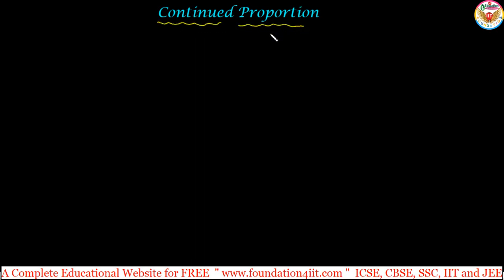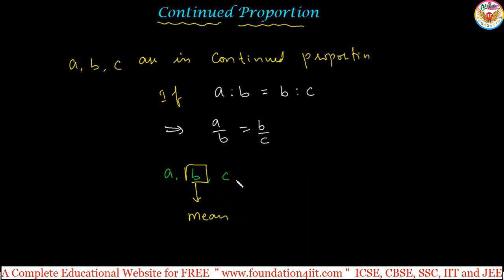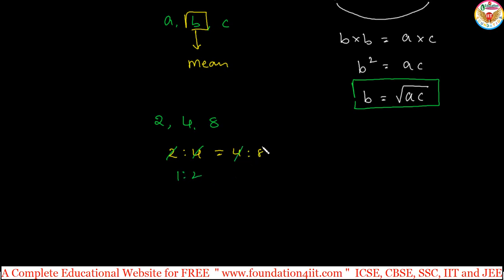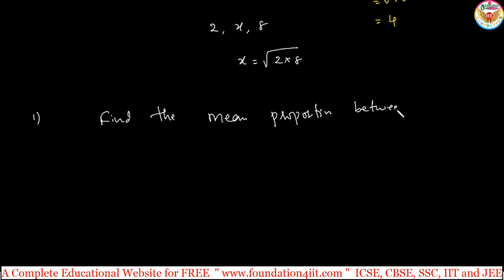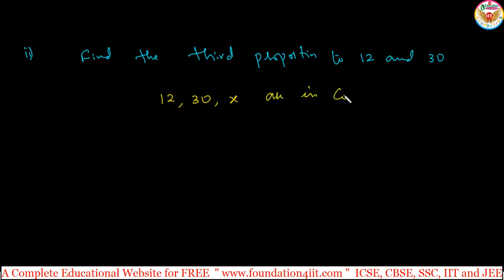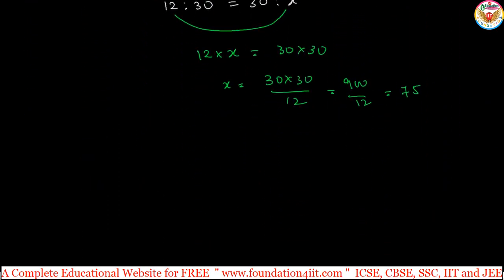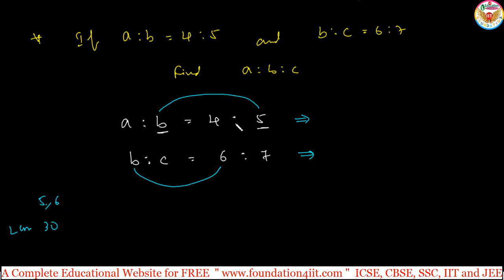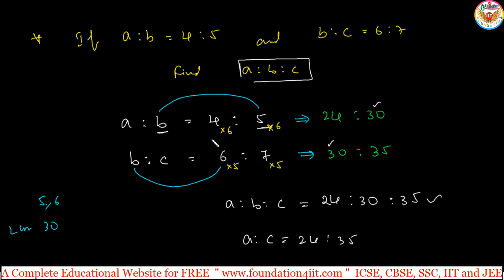Continued Proportion || Class 7 Maths